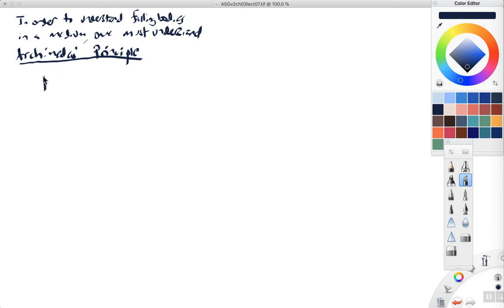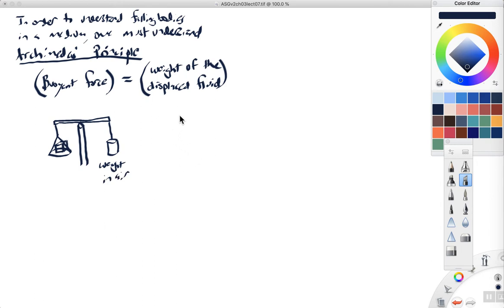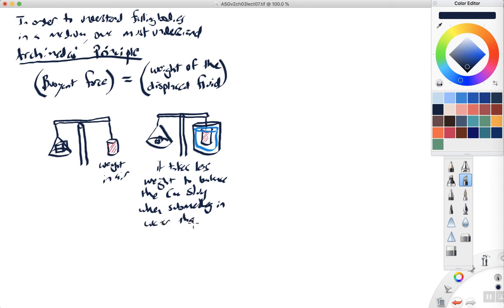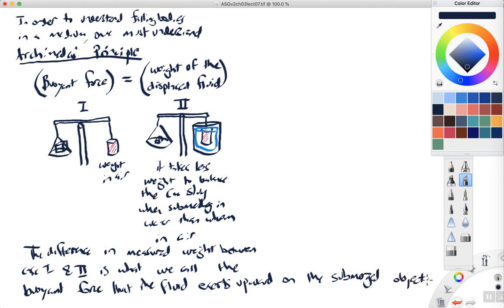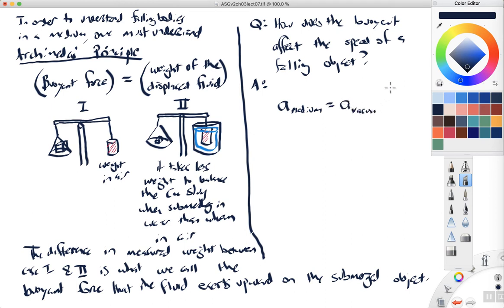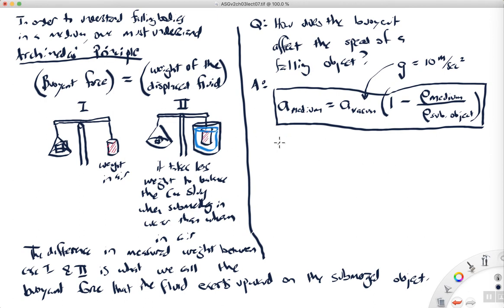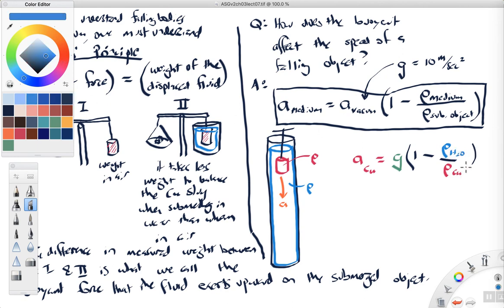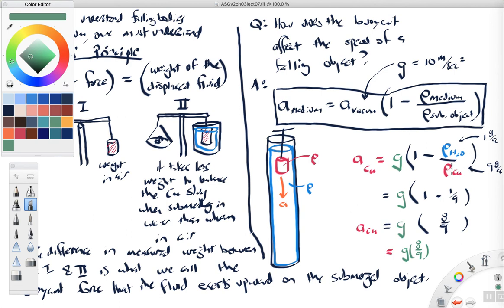Archimedes' principle and falling bodies (ASGv2Ch03Lect07)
When falling through a fluid, such as water, a body falls more slowly than when in air.  This is due to two distinct effects:  buoyancy and drag.  In this lecture, we will invoke Archimedes Principle in order to understand how buoyancy reduces the acceleration of a falling object.